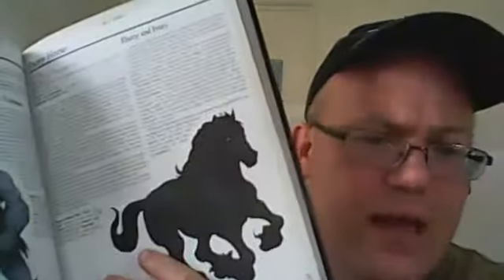Review of "Tome of Horrors 4 by Frog God Games